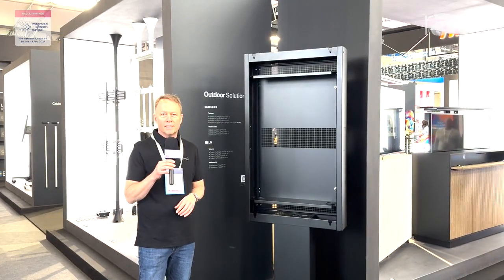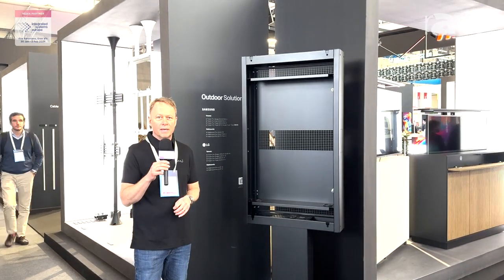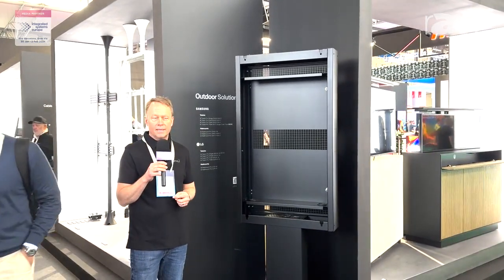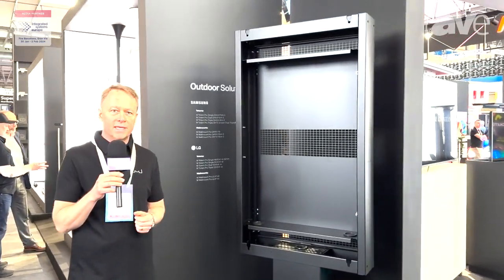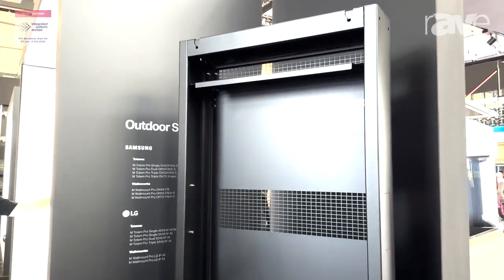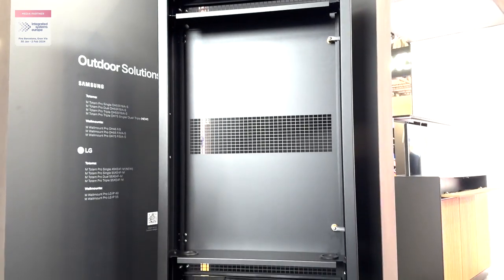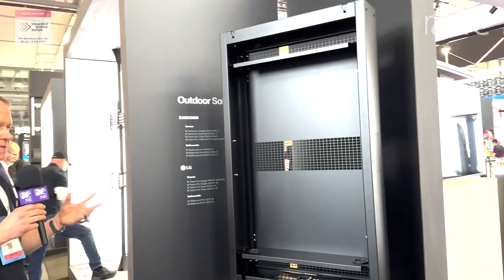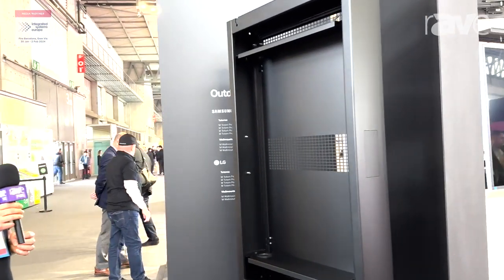ISE 2024: Multibrackets Specifies the M Totem Pro Single Outdoor Digital Signage Display Mount